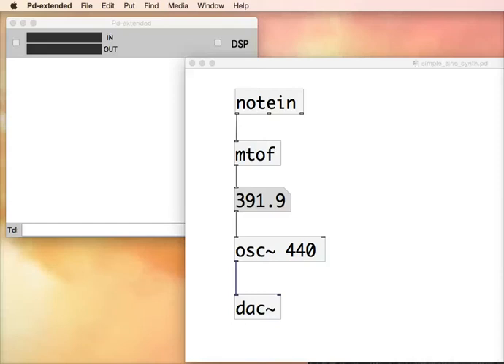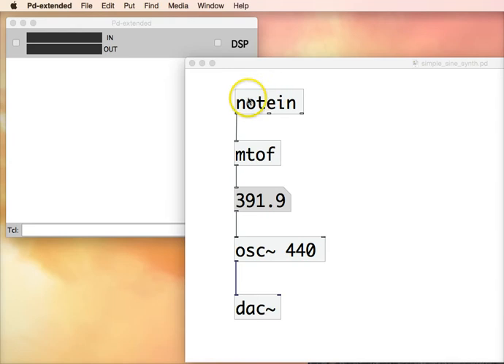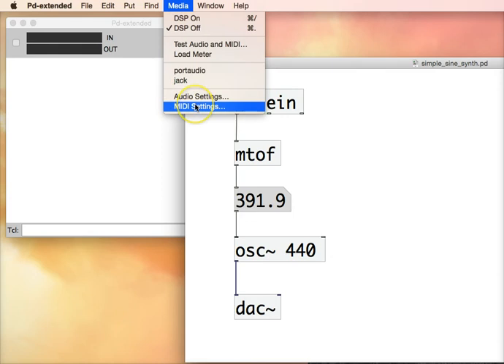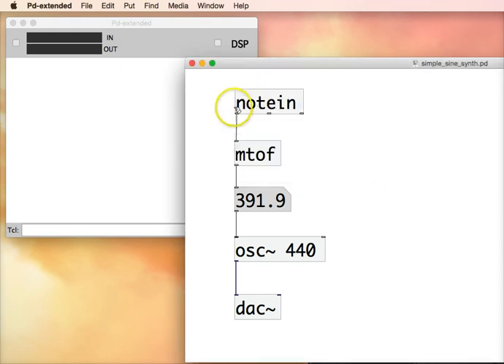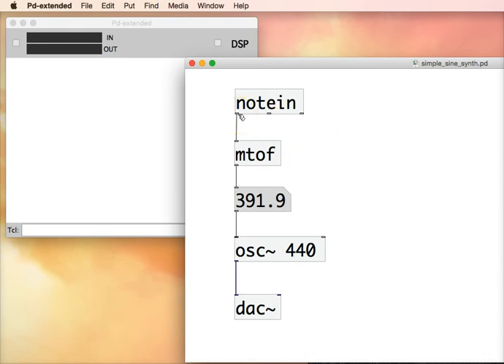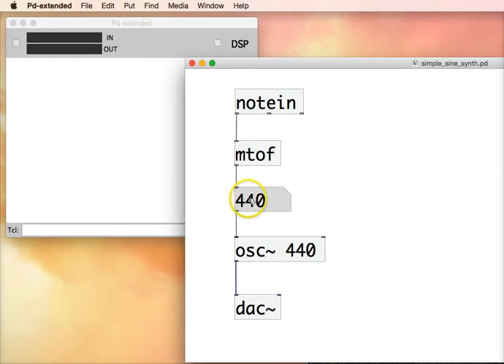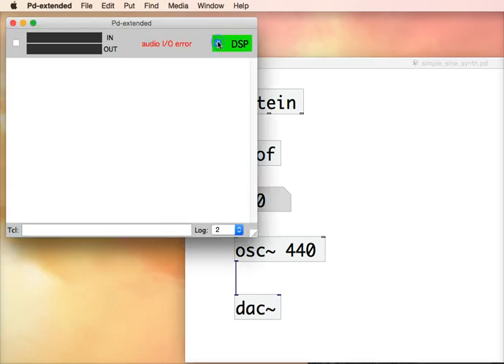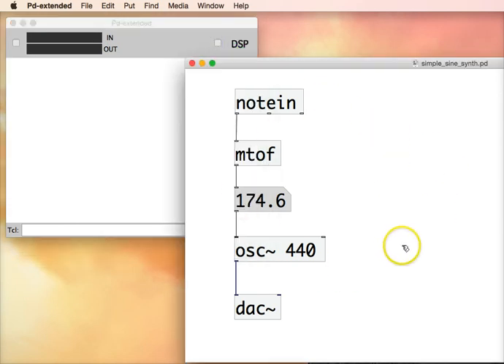Puredata tutorial 20 simple sine synth